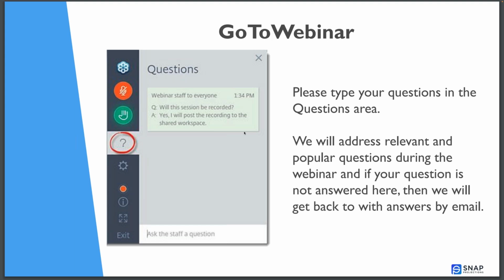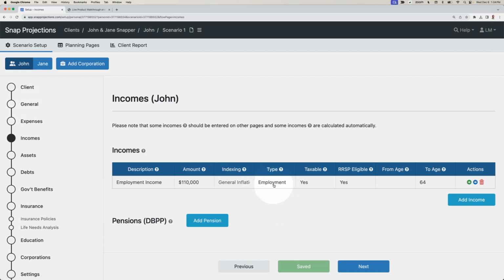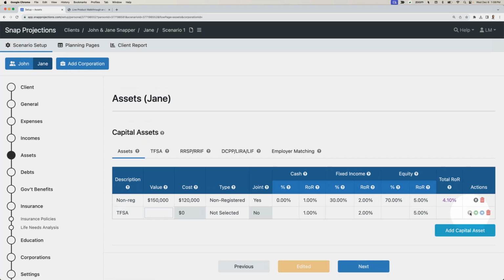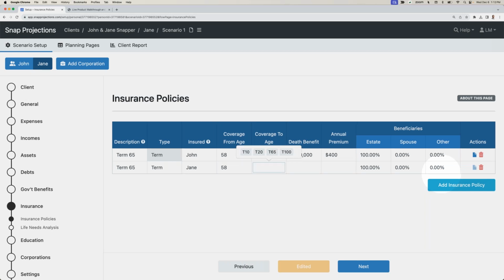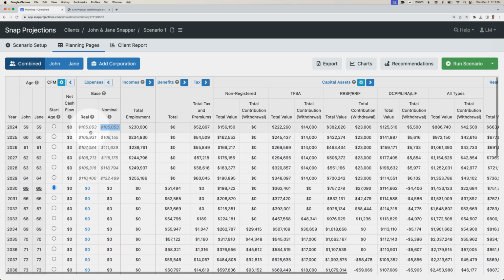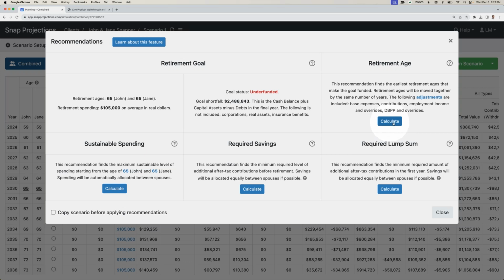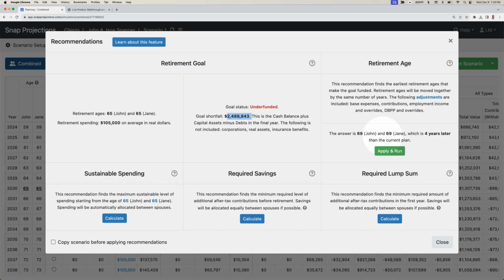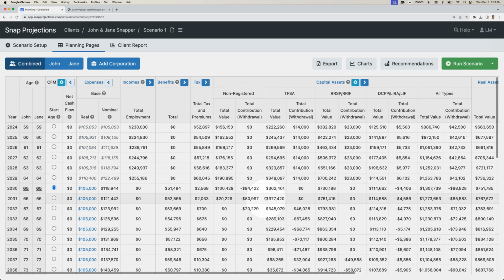How to create a financial plan for a couple nearing retirement (tutorial for Advisors & Planners)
Financial Planning tutorial with Snap Projections: Creating a plan for a couple nearing retirement.

This financial planning session was recorded by Snap Projections on December 6th, 2023. During this hour, you will learn how to create a spousal projection for 2 clients who are nearing retirement.

Grow Your assets under management and receive more referrals with transparent, easy-to-use, and highly flexible financial planning software for Canadian Financial Advisors & Planners.